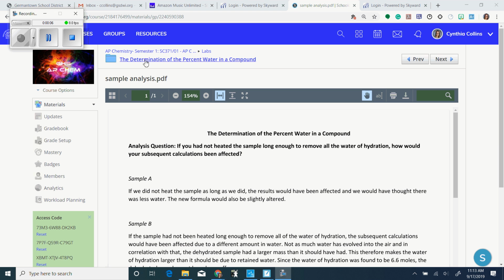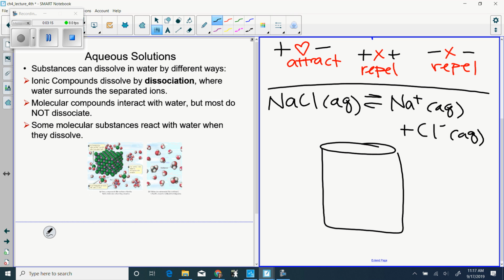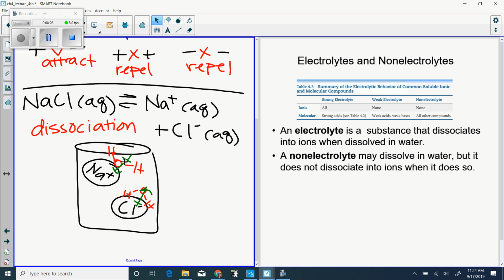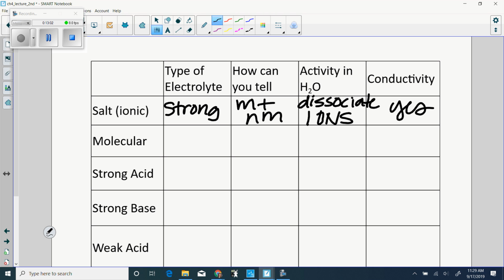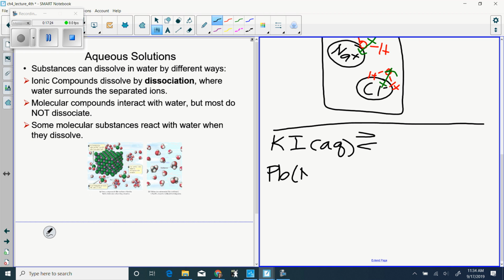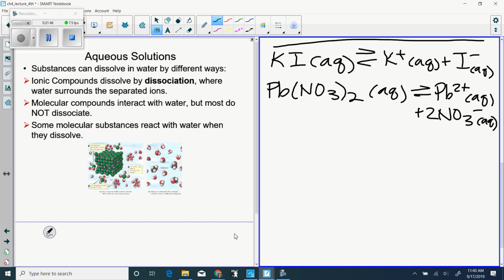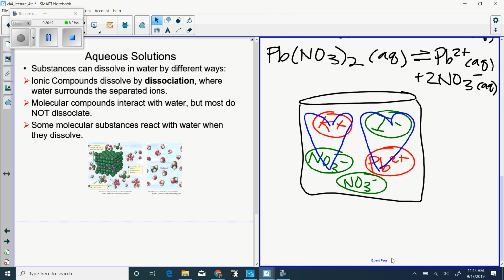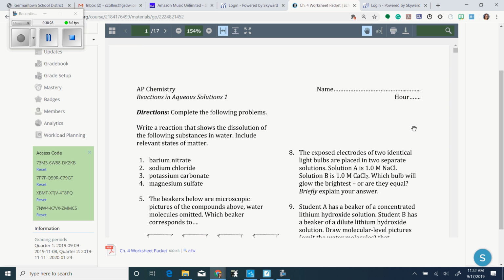Ch 4 lecture2